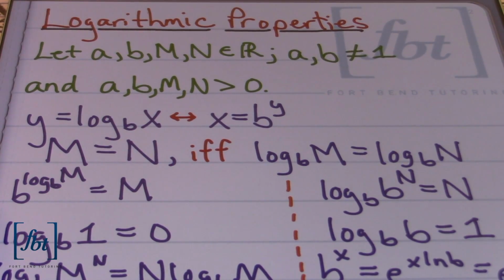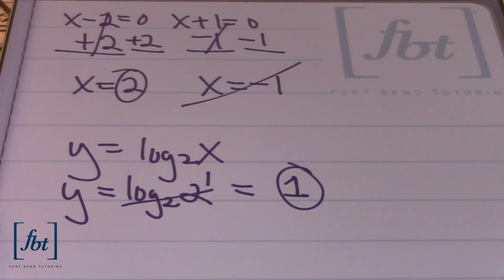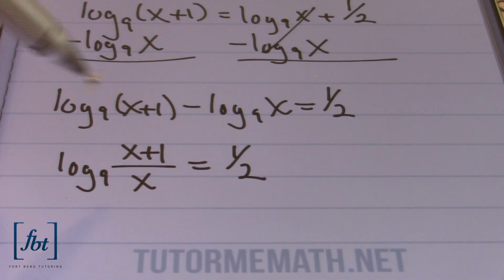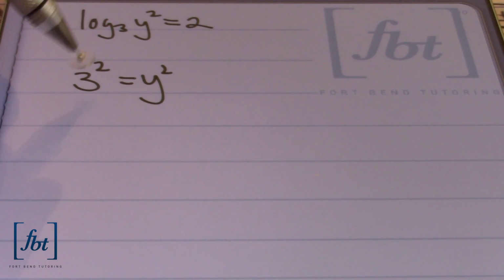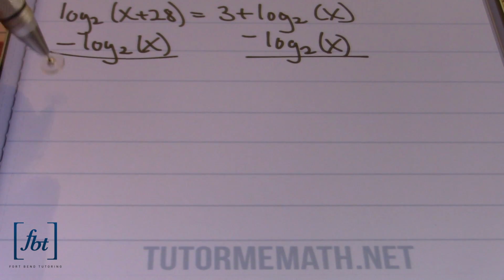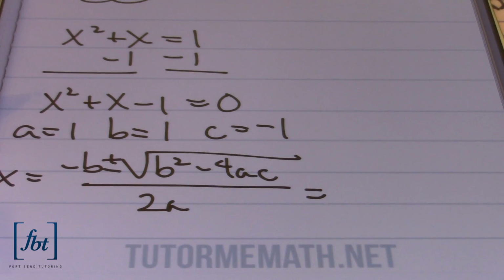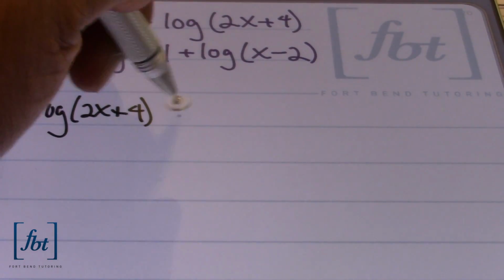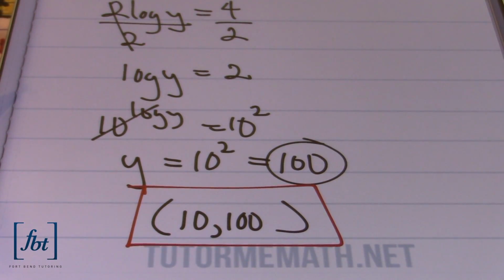Systems of Logarithmic Equations (Nonlinear Systems Pt. 2) [fbt]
This video by Fort Bend Tutoring shows different strategies for solving systems of logarithmic equations. Ten (10) problems are included in this free tutorial. Instruction by Larry "Mr. Whitt" Whittington.